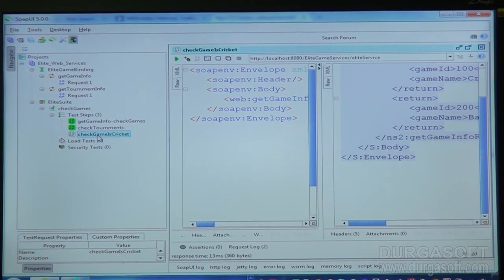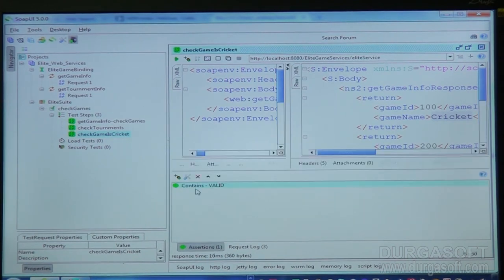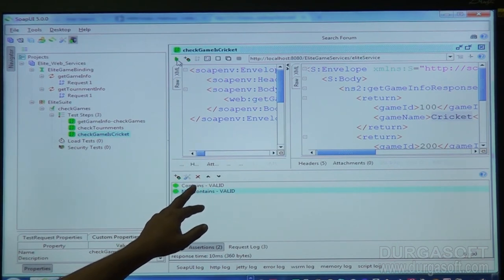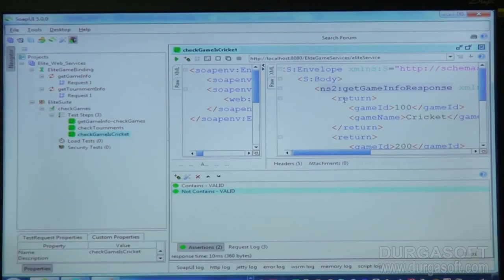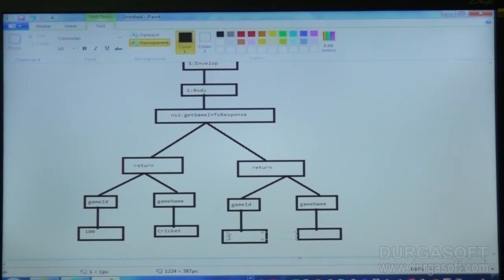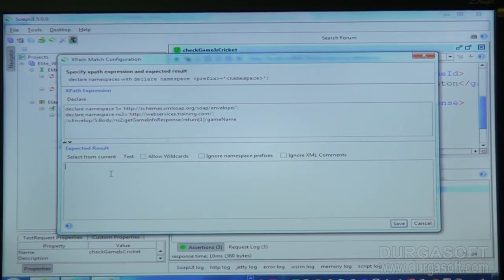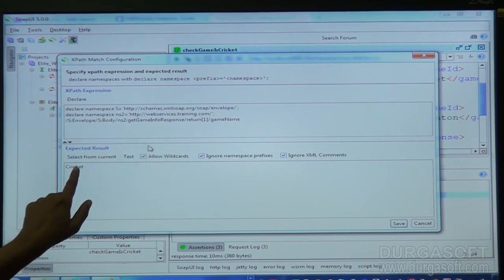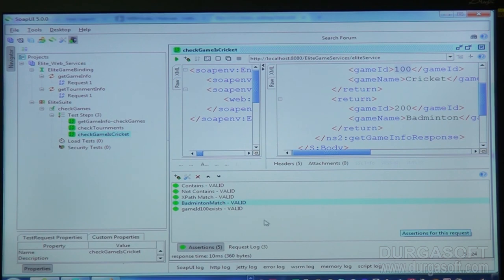Java Real Time Tools || Java Tools Soap UI/Clent Request Part - 2